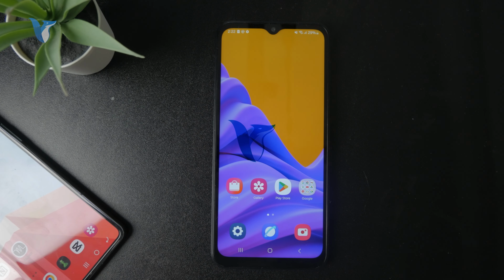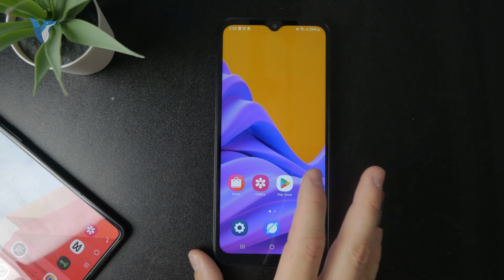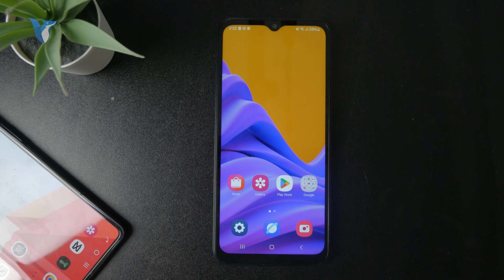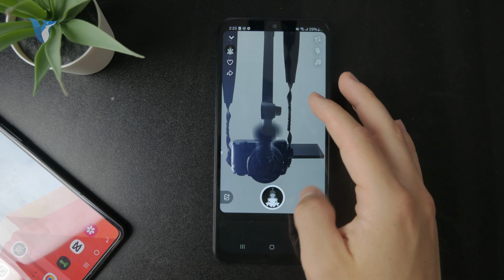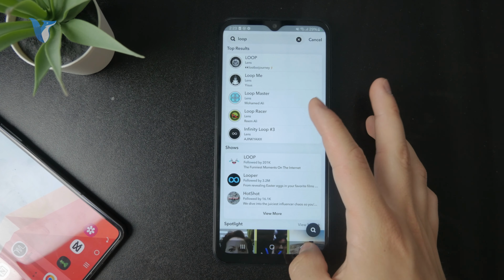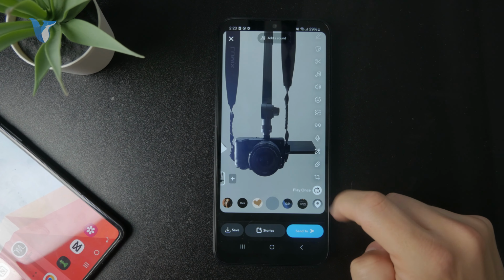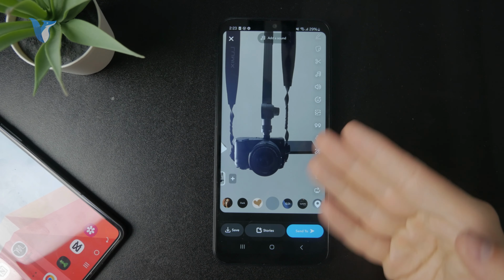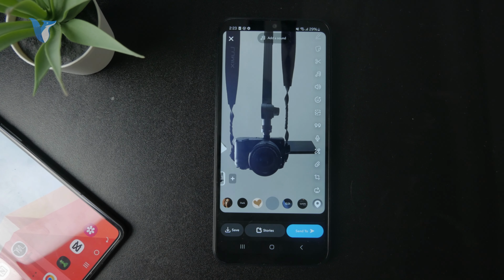How to Make Loop Video on Snapchat Android (tutorial)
Learn how to make a loop video on Snapchat using your Android device for a seamless repeating effect. In this quick tutorial, I’ll show you the simple steps to create and share looping videos on Snapchat.